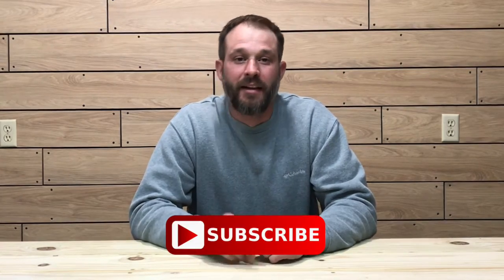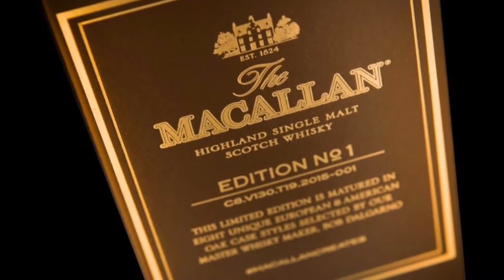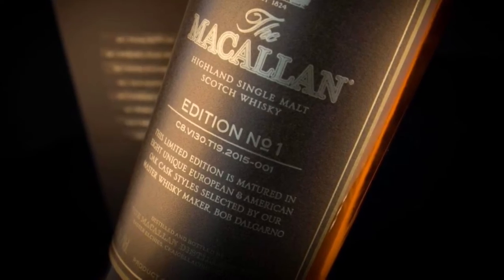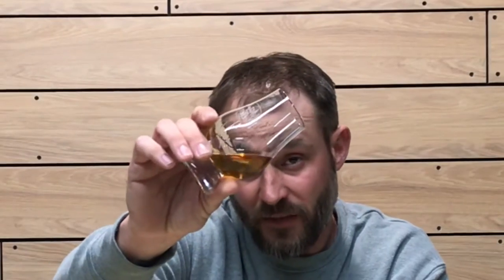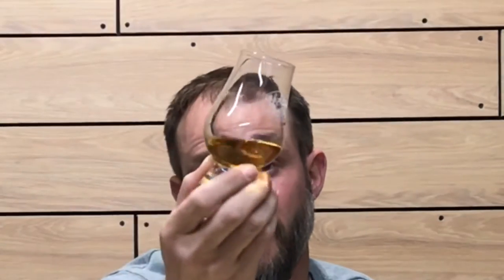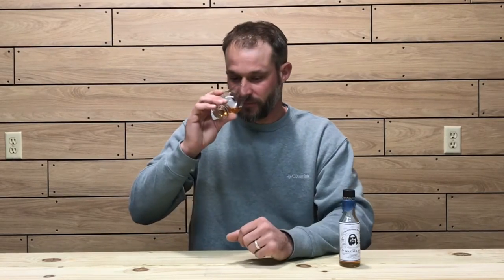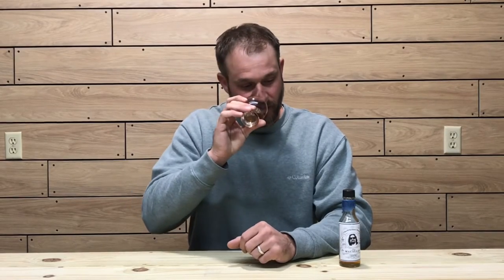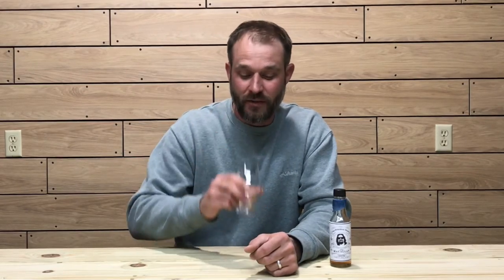The Macallan Edition No 1 Single Malt Scotch Whisky Review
In this Episode of The Oak and Smoke Whiskey Reviews I will be reviewing The Macallan Edition No 1 Single Malt Scotch Whisky.  This HIghland Single Malt Scotch Whisky is the first Edition of the Edition series that Macallan released in 2015. In my review of The Macallan Edition No 1, I will be going over the color, nosing, taste, and price points of this whisky. Cheers!!

Thanks again for watching!!!  Cheers!!